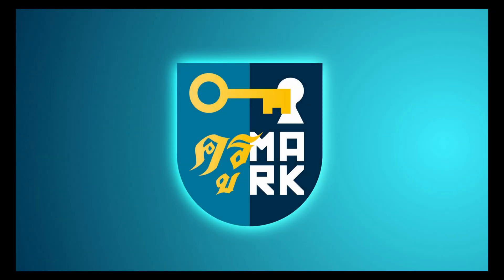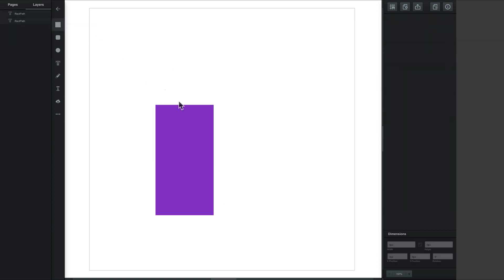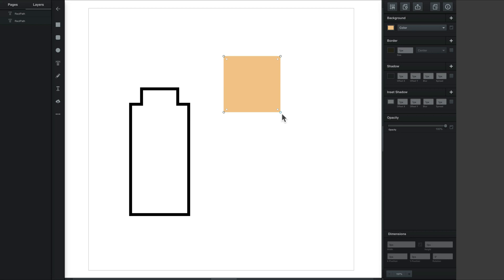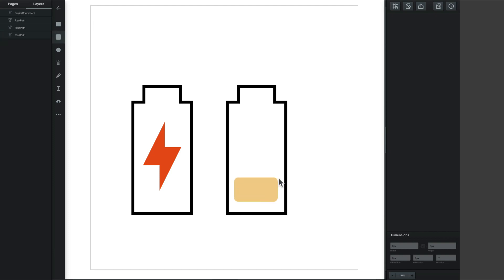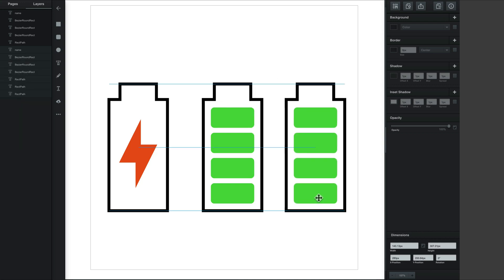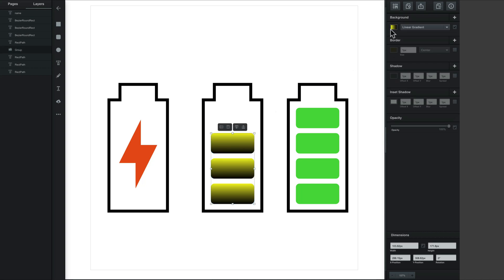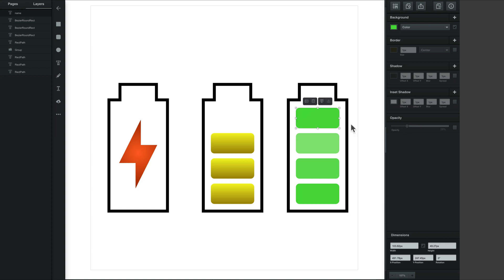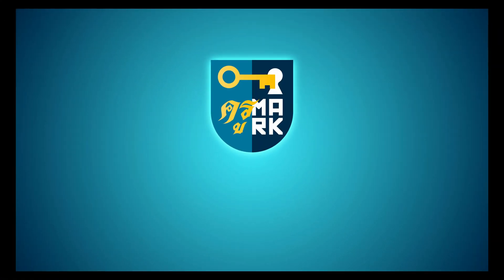Simple icons in Vectr Free Vector Graphics Software 2021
Vectr is a free web-based vector graphics software.
Is really simple to use, but as you will be able to see it is really limited, with not many tools and no special effects at your disposal.
I can recommend this only to beginners.